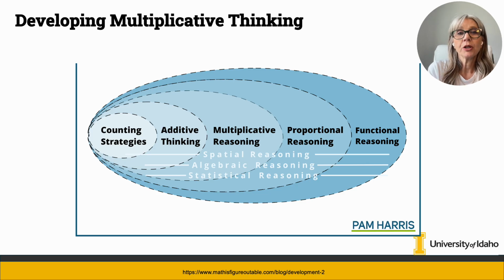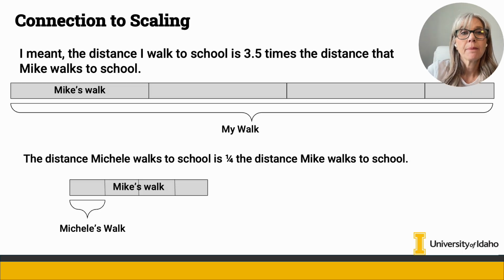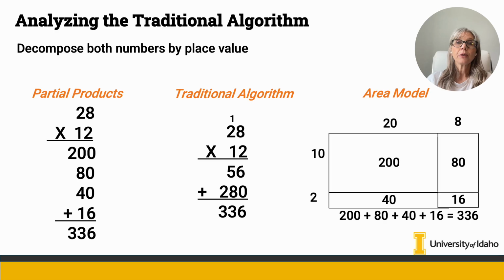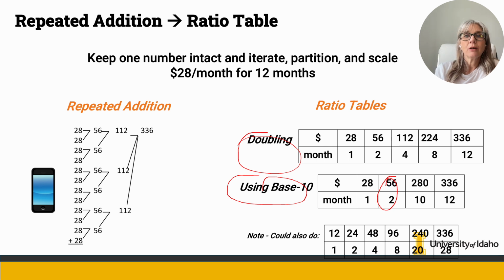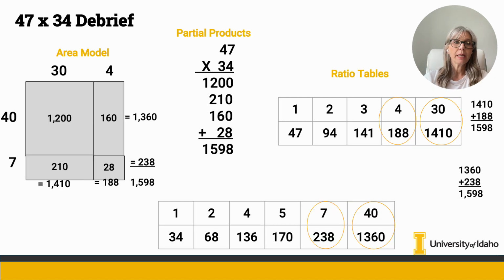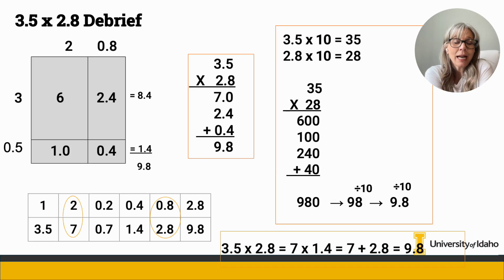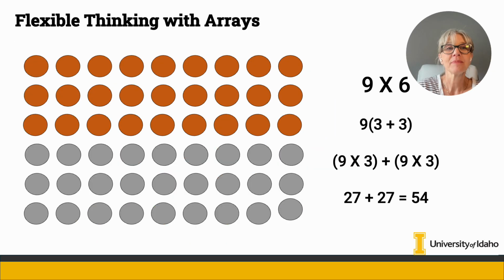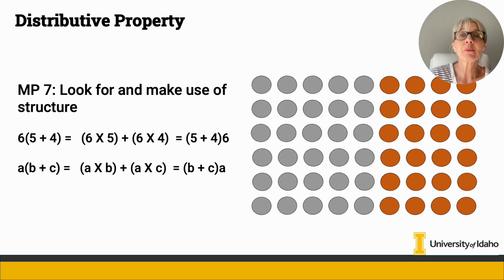3 1 Multiplication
- Early experiences with grouping, spatial structuring and arrays prepares students for developing mathematical thinking.
- Different contexts tend to drive student strategies that connect to different models. All connect to the general problem type of: groups x members/group = total.
- Students need efficient multiplication strategies based on both…
decomposing numbers by place value keeping one number intact and scaling up (or down).
- Multiplication concepts directly connect to the ways we operate with algebraic expressions. This as an opportunity for coherence across grade levels.
- Different contexts tend to drive student strategies that connect to different models.
- All connect to the general problem type of: groups x numbers/group = total.